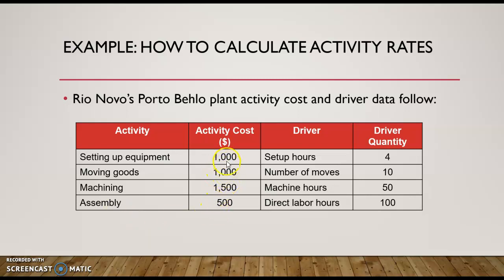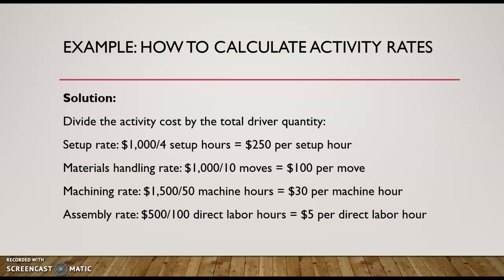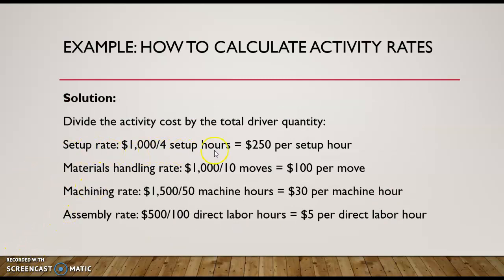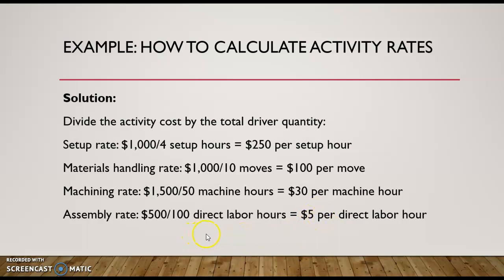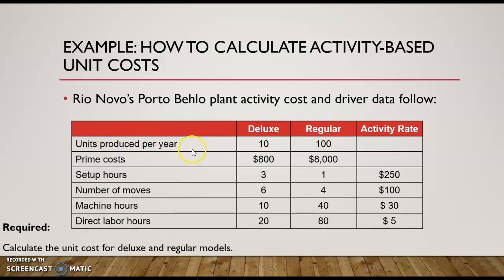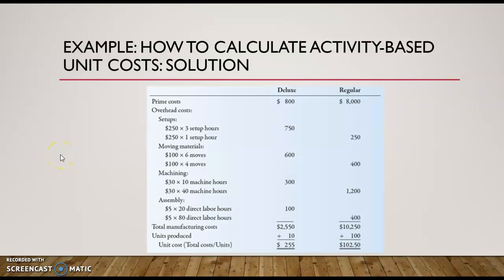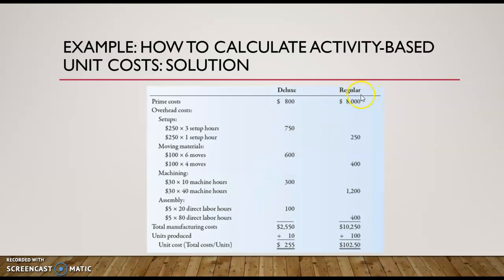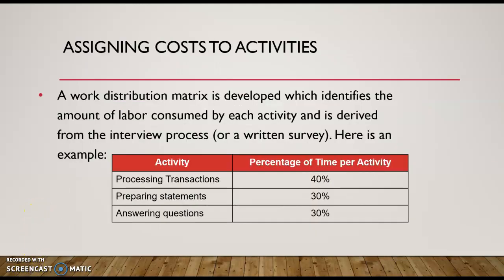ACC102 ABC OH Rate Example